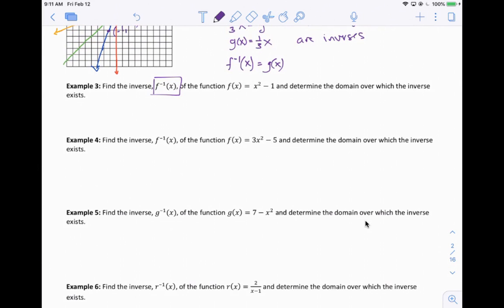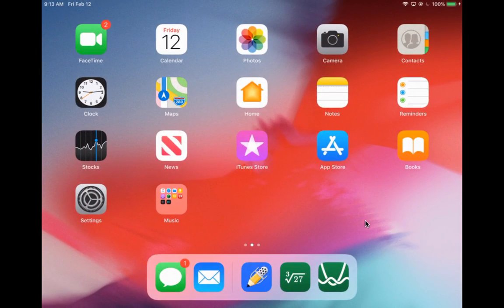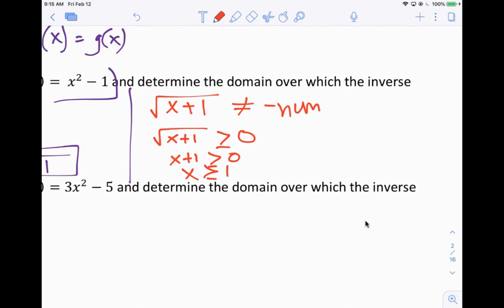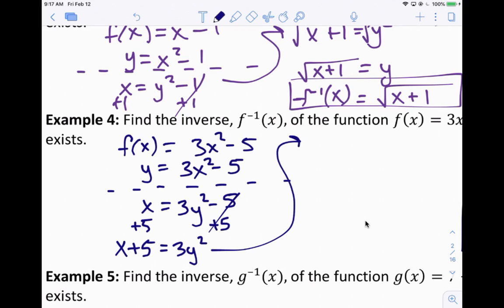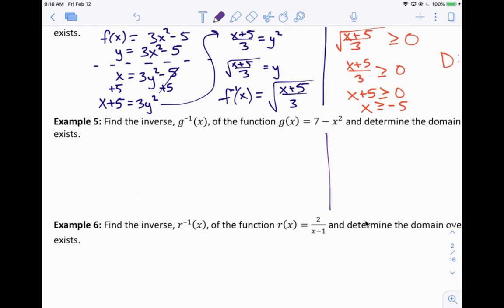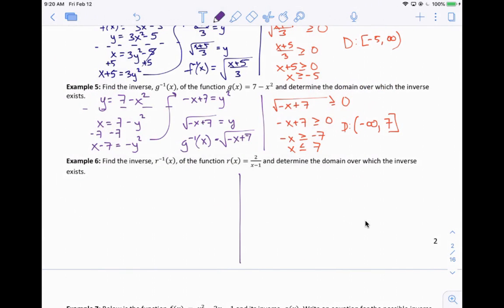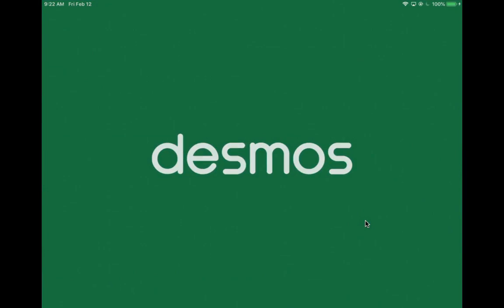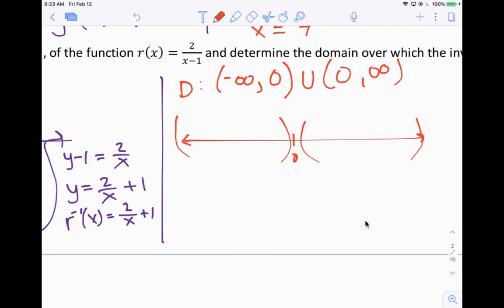CP 9.1 video 3 More with Inverses